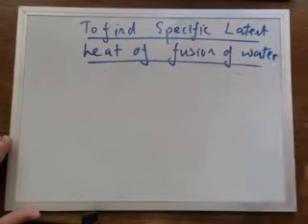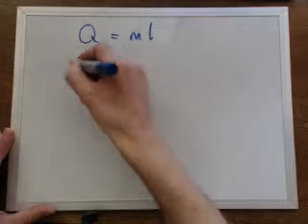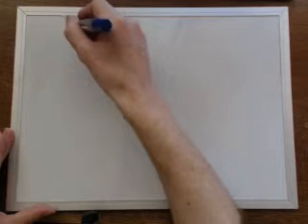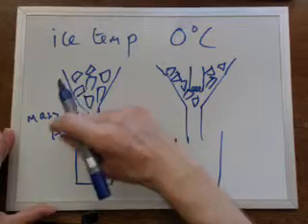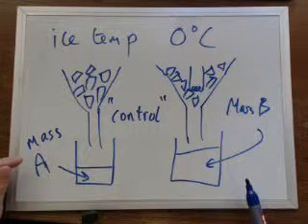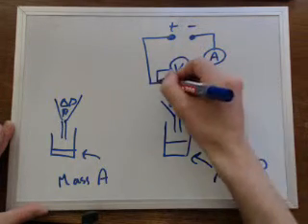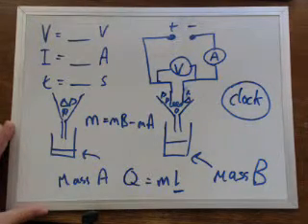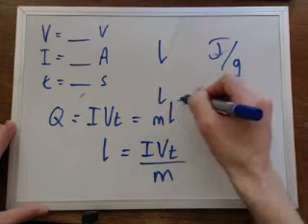Exp 1 Latent Heat. Luke Henderson Physics Videos.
Exp 1 Latent Heat.